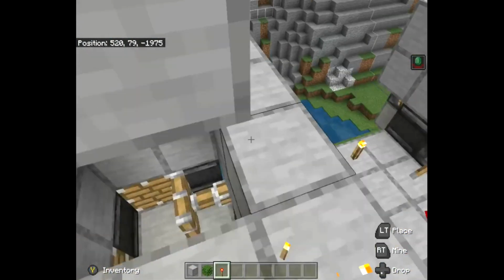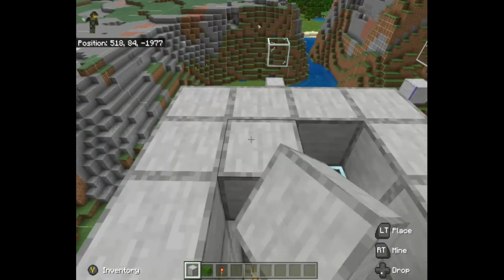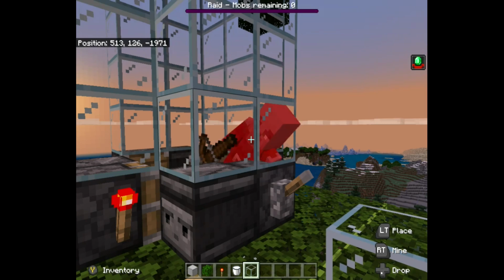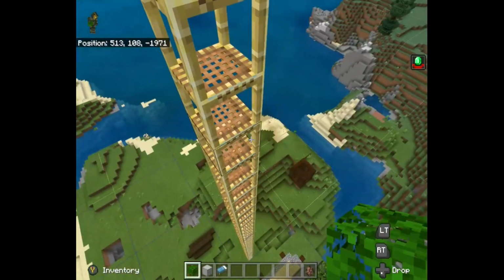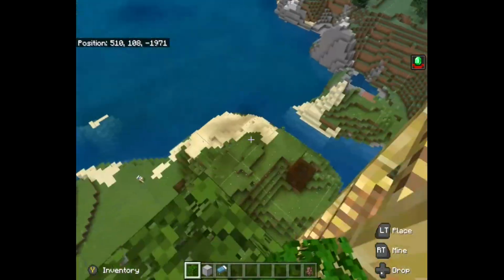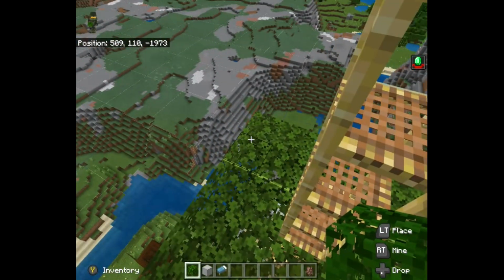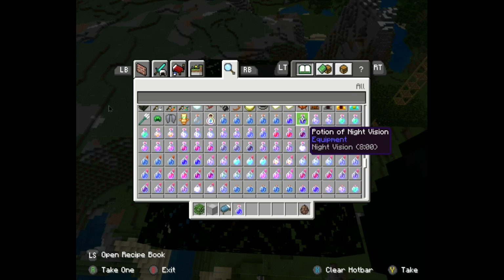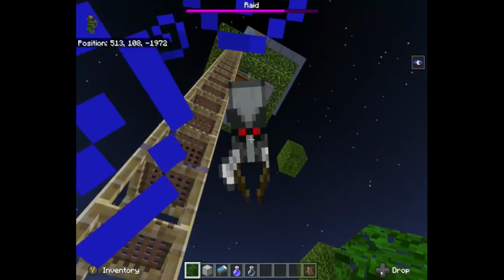MInecraft Bedrock 1.16 Instakill Raid Farm Fix